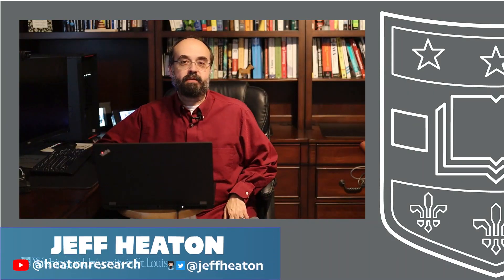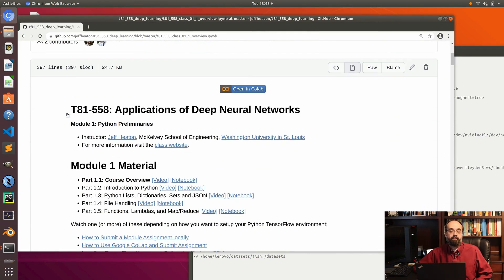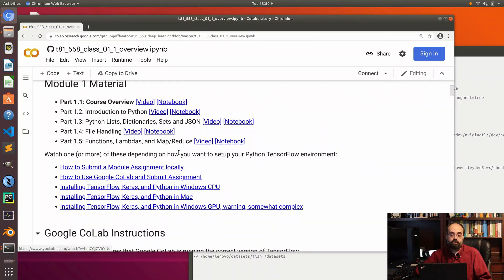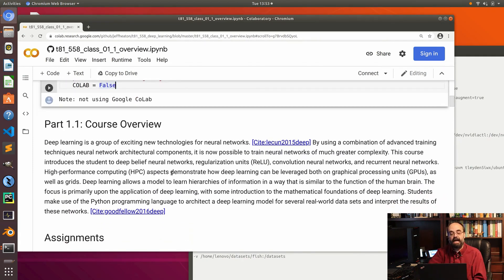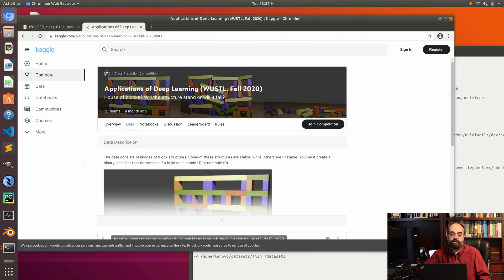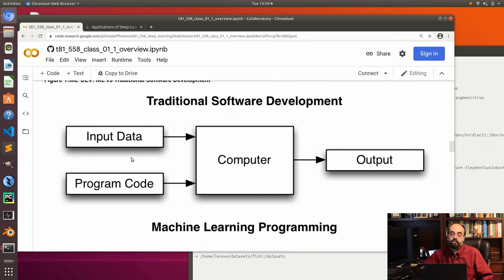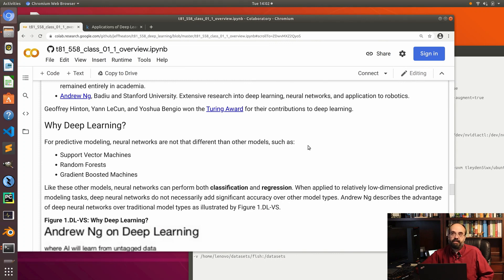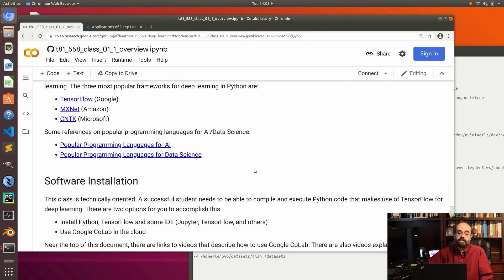Applications of Deep Neural Networks Course Overview (1.1, Spring 2021)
Spring 2021 Version. Applications of deep neural networks is a course offered in a hybrid format by Washington University in St. Louis.  This course introduces Keras deep neural networks and highlights applications that neural networks are particularly adept at handling compared to previous machine learning models.

Deep learning is a group of exciting new technologies for neural networks. Through a combination of advanced training techniques and neural network architectural components, it is now possible to create neural networks that can handle tabular data, images, text, and audio as both input and output. Deep learning allows a neural network to learn hierarchies of information in a way that is like the function of the human brain. This course will introduce the student to classic neural network structures, Convolution Neural Networks (CNN), Long Short-Term Memory (LSTM), Gated Recurrent Neural Networks (GRU), General Adversarial Networks (GAN), and reinforcement learning. Application of these architectures to computer vision, time series, security, natural language processing (NLP), and data generation will be covered. High-Performance Computing (HPC) aspects will demonstrate how deep learning can be leveraged both on graphical processing units (GPUs), as well as grids. Focus is primarily upon the application of deep learning to problems, with some introduction to mathematical foundations. Students will use the Python programming language to implement deep learning using Google TensorFlow and Keras. It is not necessary to know Python prior to this course; however, familiarity of at least one programming language is assumed. This course will be delivered in a hybrid format that includes both classroom and online instruction.